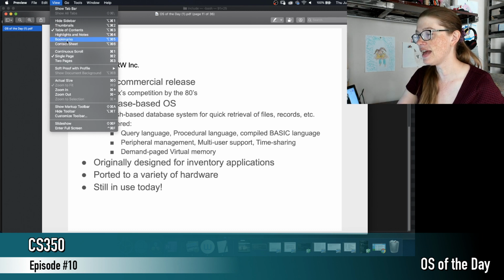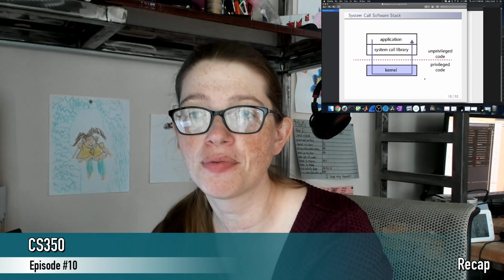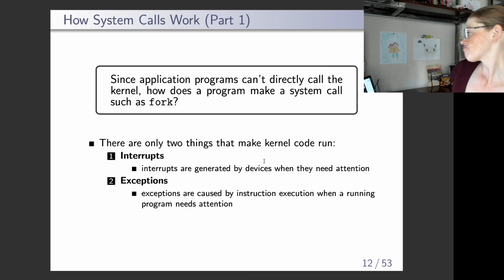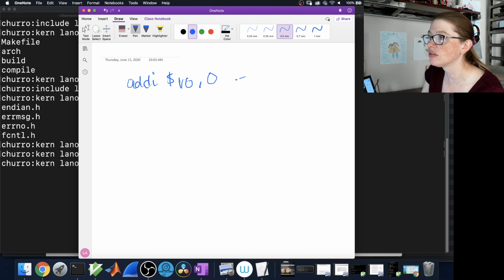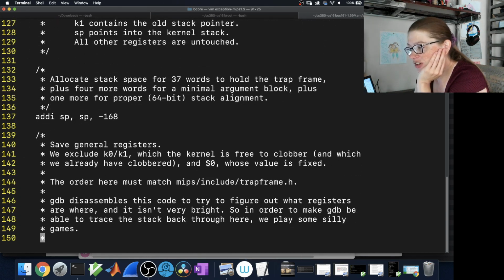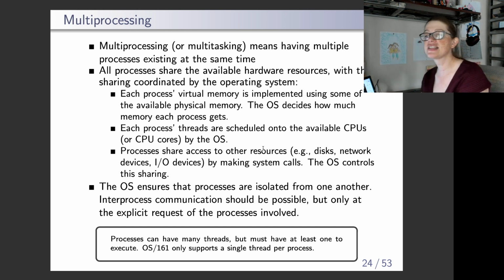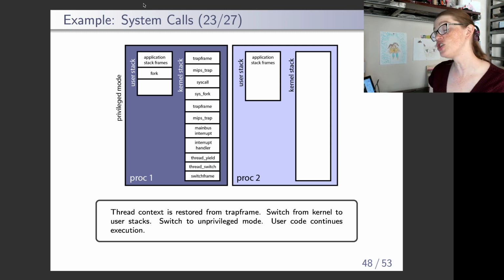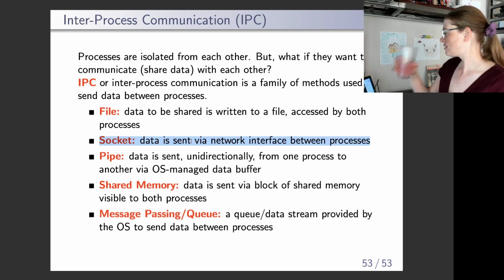CS350 - S20 - Episode 10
Process management call review, system calls, and stack example.